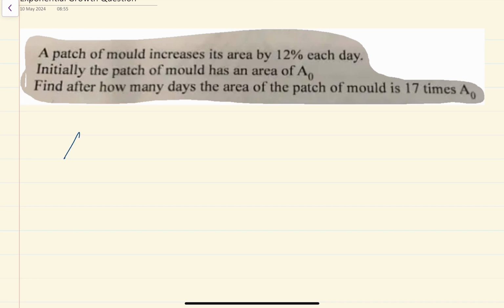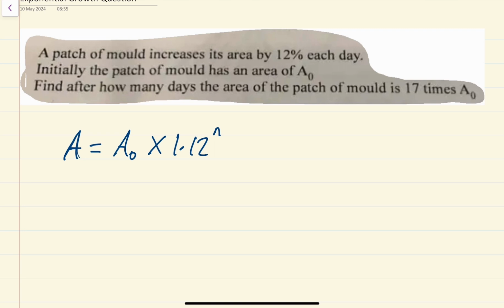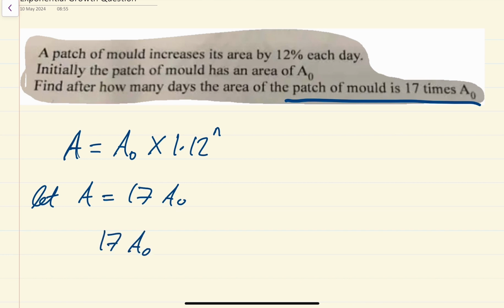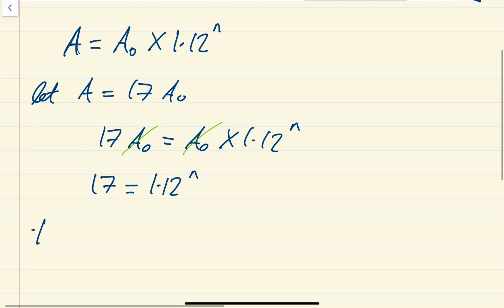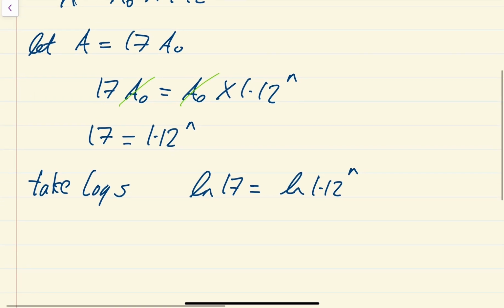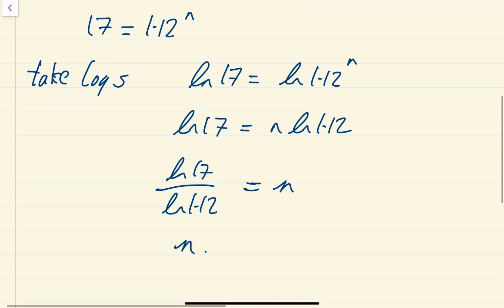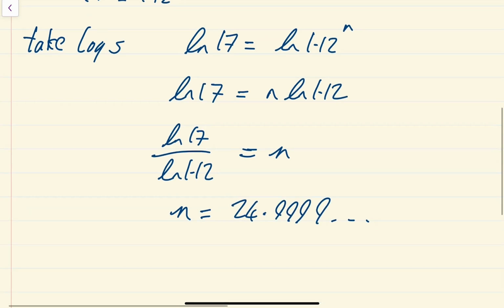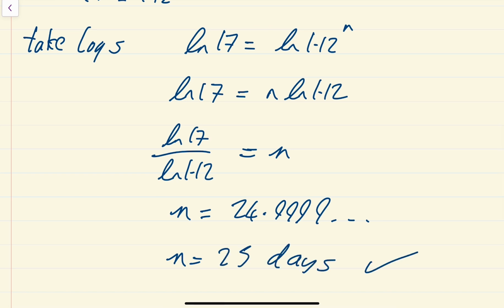AS-level Maths : Exponential Growth Question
Welcome to our AS-level maths tutorial focusing on exponential growth and solving questions involving the time taken for the initial value to increase by a certain factor, in this case, 17 times bigger. In this video, we'll explore the principles of exponential growth and provide step-by-step solutions to questions that require determining the time elapsed for such growth scenarios.

📈 Topics Covered:
- Understanding the concept of exponential growth and its mathematical representation
- Techniques for setting up and solving exponential growth equations
- Finding the time required for the initial value to increase by a specific factor, such as 17 times bigger

This tutorial is designed to equip AS-level maths students with the skills necessary to tackle exponential growth problems confidently, whether in exams or coursework.

Don't miss out on future tutorials tailored for AS-level maths.